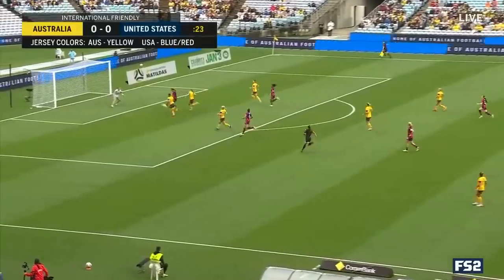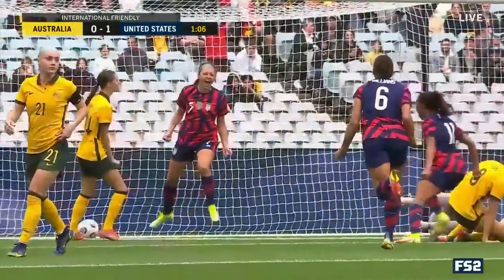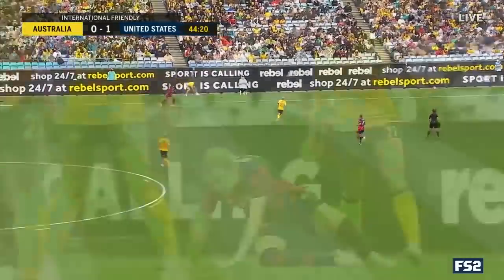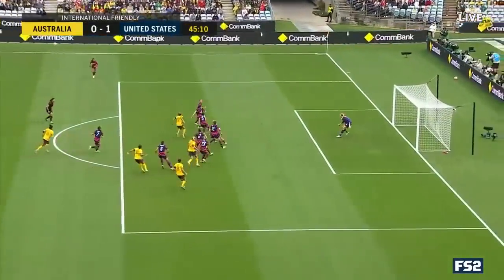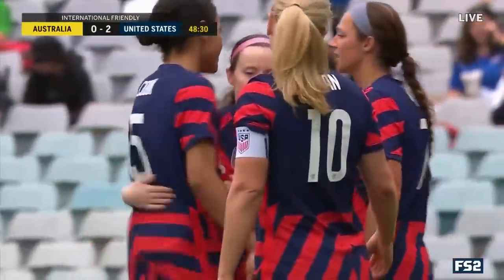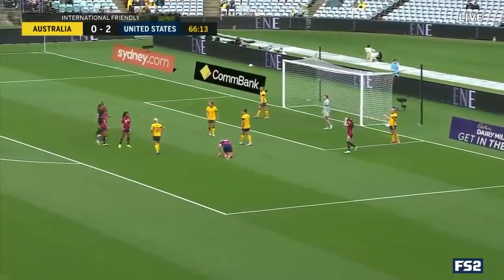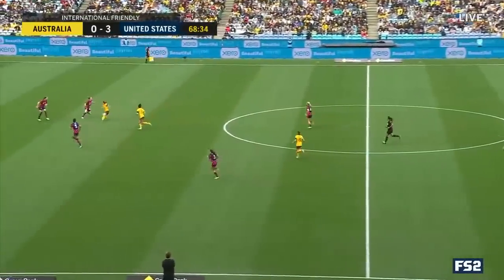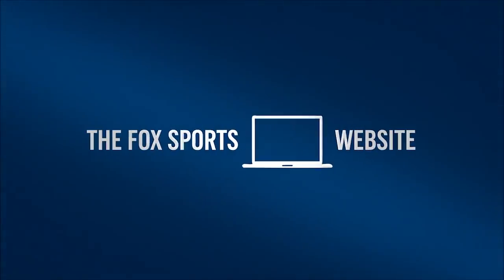USWNT ride strong second half to 3-0 win over Australia | FOX SOCCER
After a sub-par first half, the United States Women's National Team finished strong with a 3-0 win over Australia. The US got goals from Lindsey Horan, Rose Lavelle and Ashley Hatch.

About FOX Soccer:
With exclusive highlights, original programming, and behind the scenes footage, FOX Soccer’s YouTube channel provides the sports content that fans are hungry for. FOX Soccer presents: Bundesliga, MLS, FIFA World Cup, FIFA Women’s World Cup, Copa America, Gold Cup and many more.